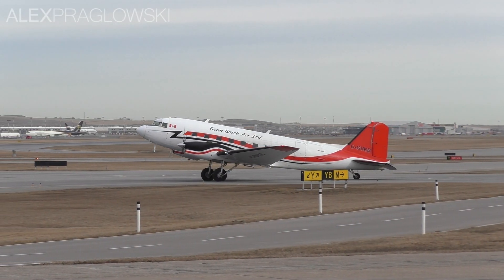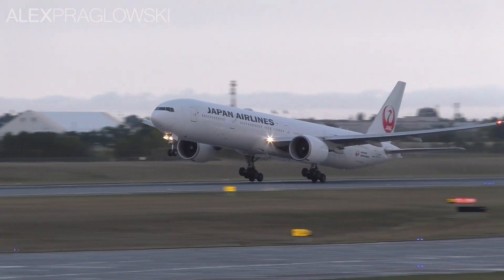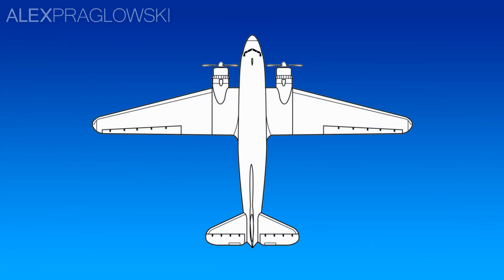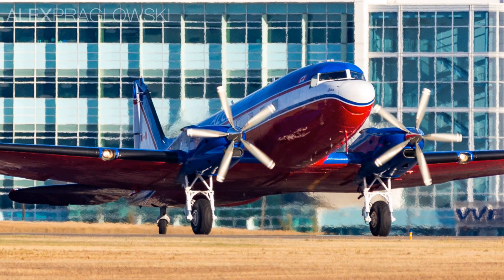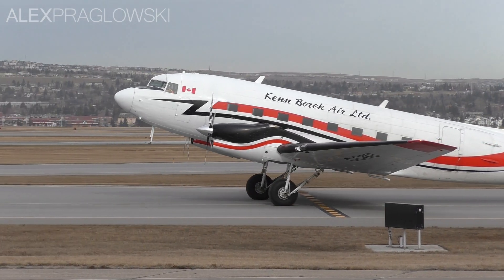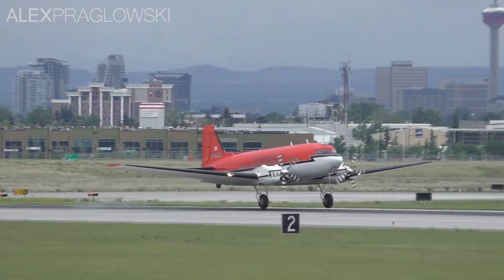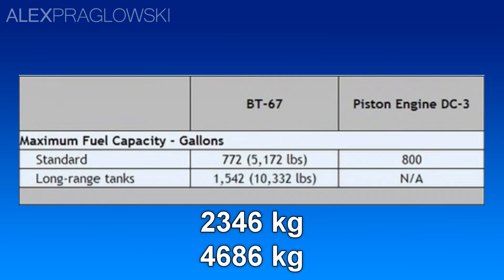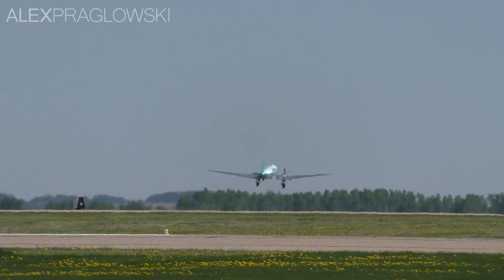What Is The Turbine DC-3?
Hello everyone! Today, I wanted to take a closer look at one of the most popular aircraft on my channel, the Turbine DC-3, or as it's officially known, the Basler BT-67. What makes this conversion so unique, and why has it found such a niche in the aviation industry?

All other images were taken by me at various Canadian airports.

This video is the property of Alex Praglowski Aviation and may not be used for any purpose without prior permission.